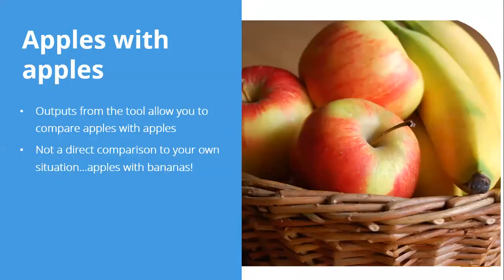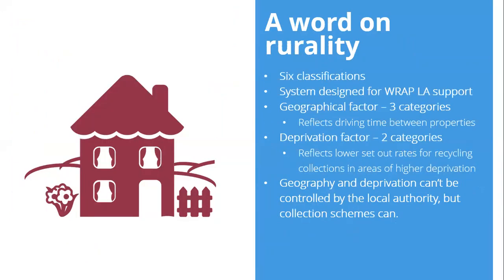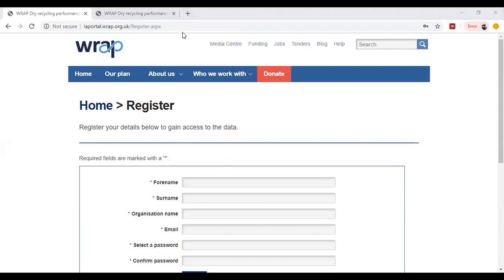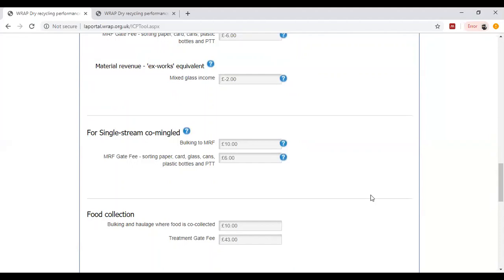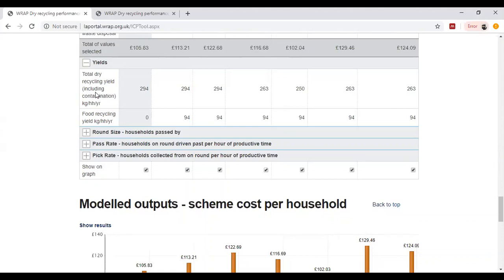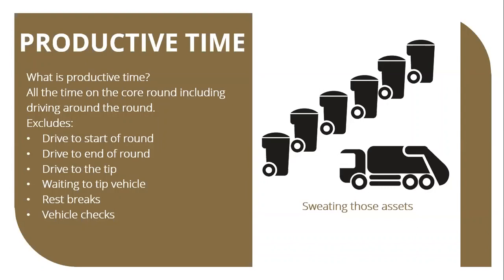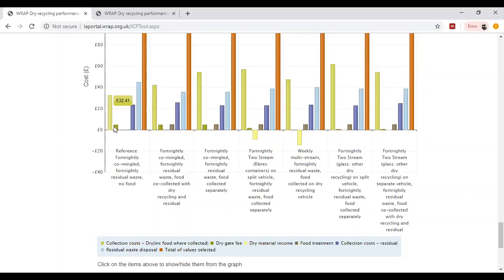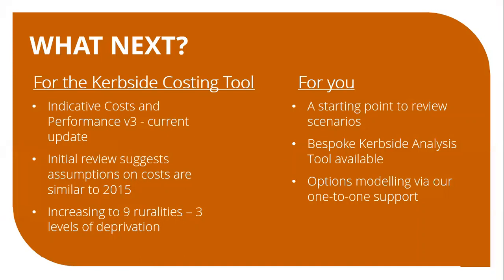Kerbside Costing Tool webinar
A guided tour on how to compare and benchmark your recycling yields, and an overview of our data on your collections. In this webinar, we cover:

· How to compare your Local Authority against others

· Information on all of the collection schemes in the UK – who collects what, how, and how well

· How WRAP groups local authorities using various categories, so you can compare data properly